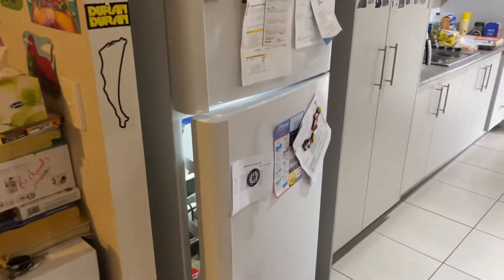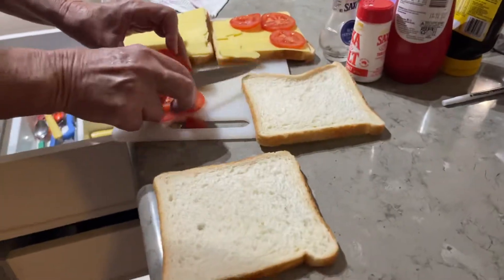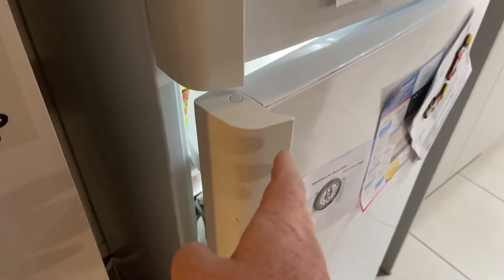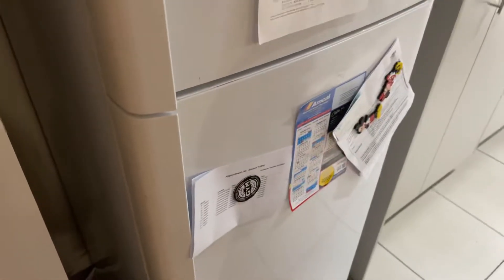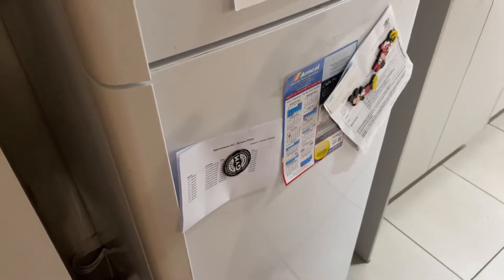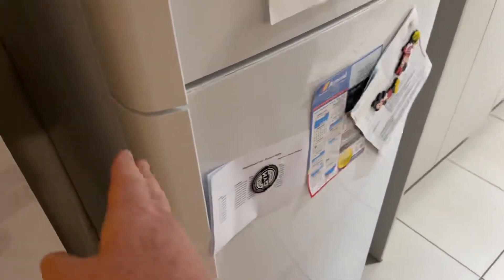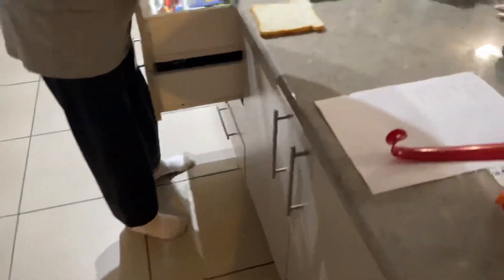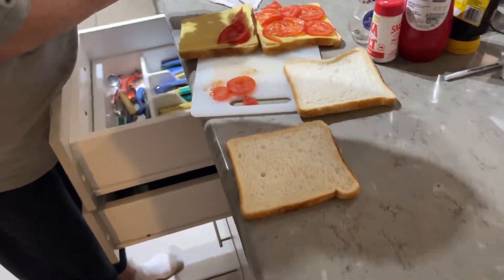2 May 2021